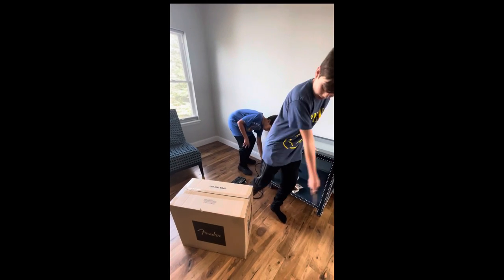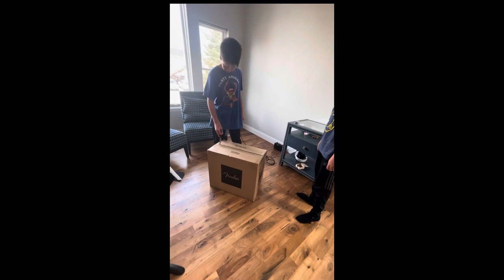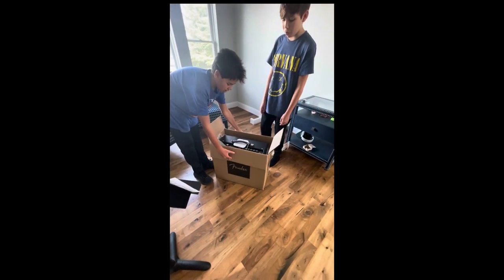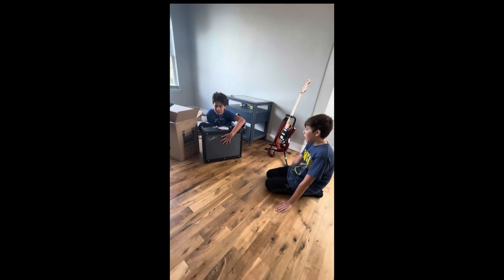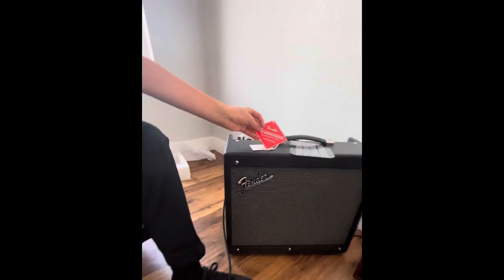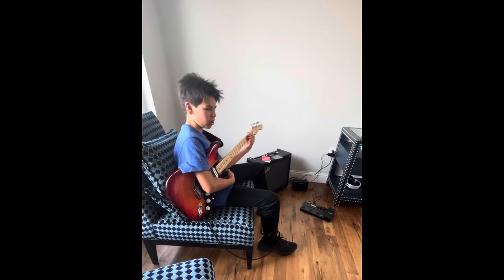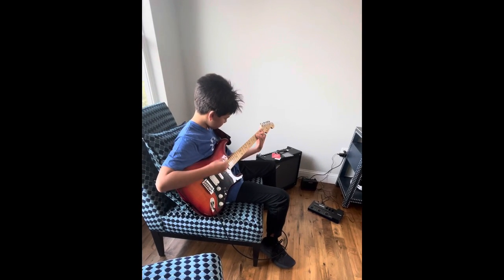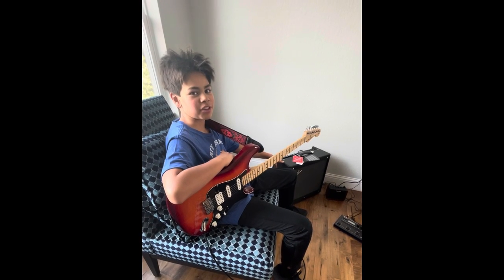Unboxing Fender Mustang GTX50